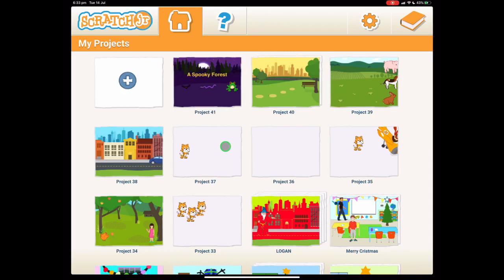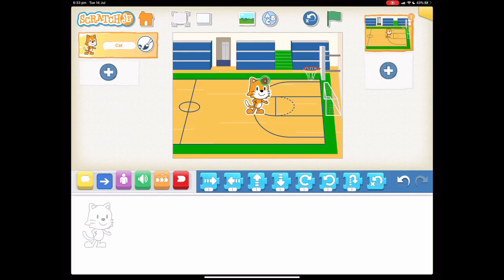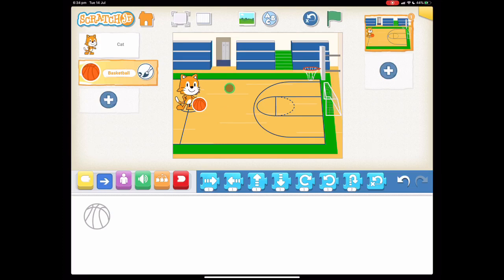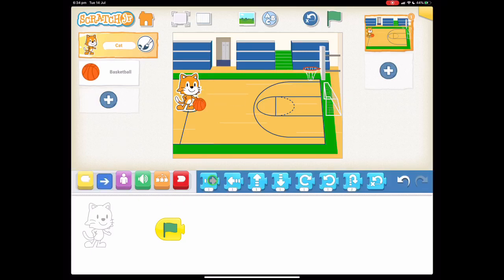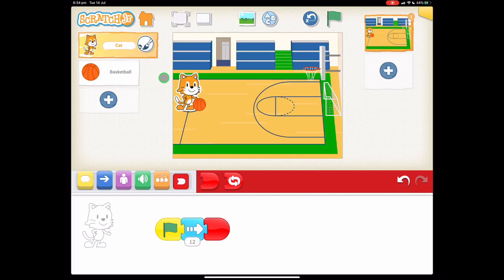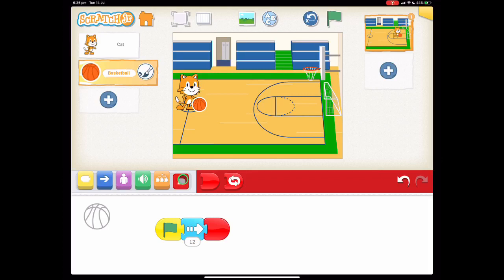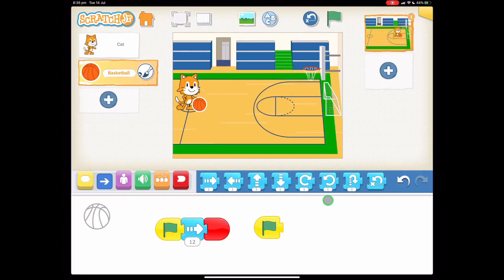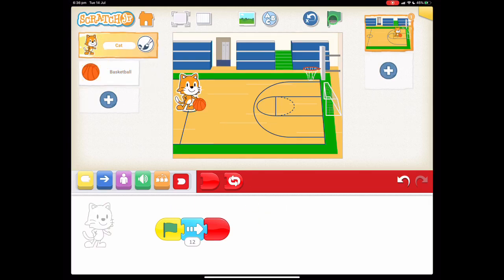Scratch Jr Tutorial #6 - Can I Make My Character Dribble a Basketball?